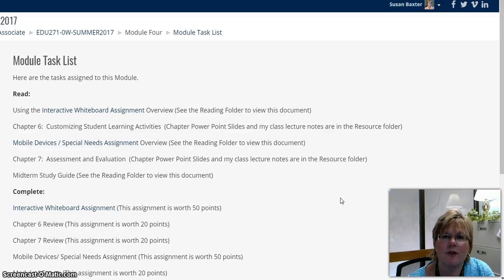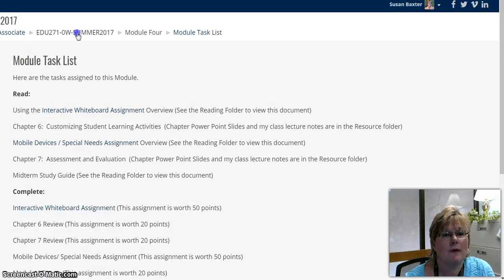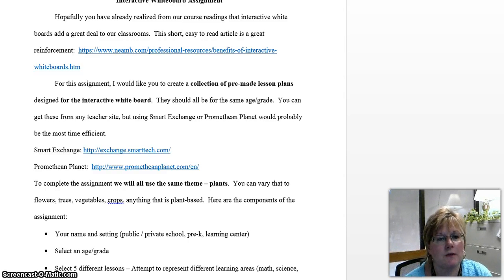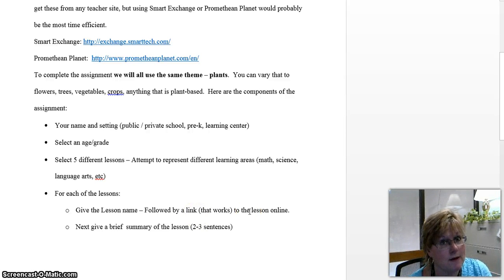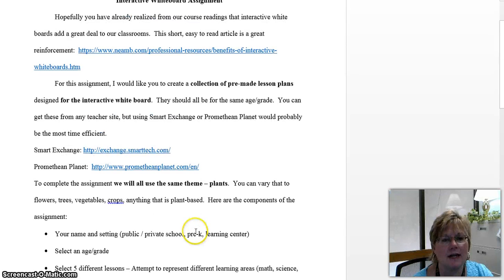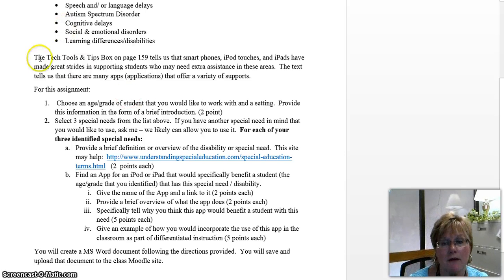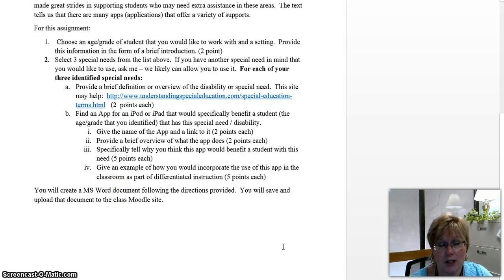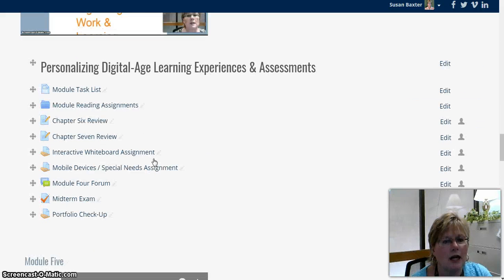MOdule 4 Overview